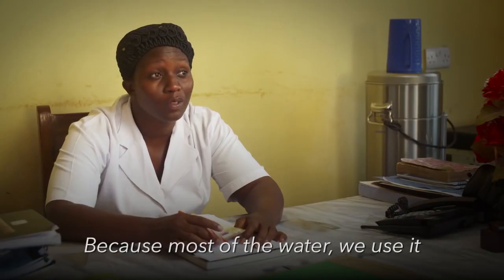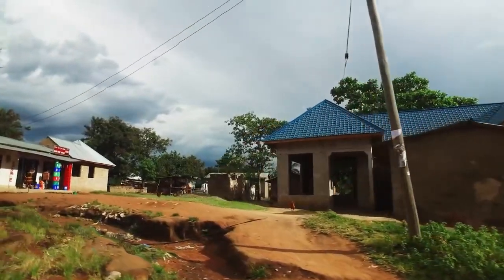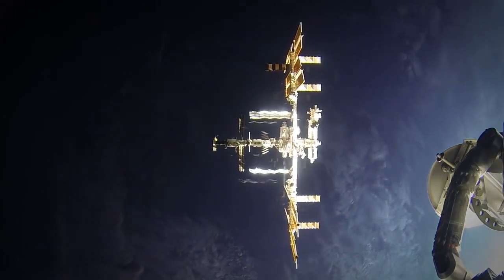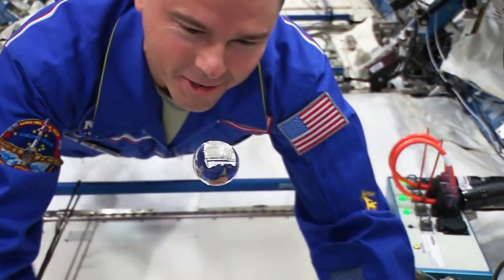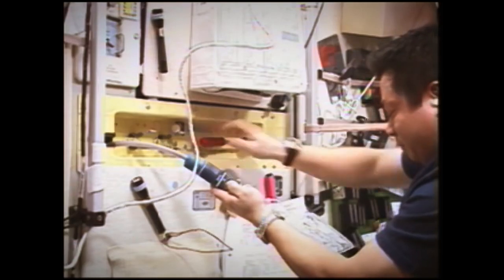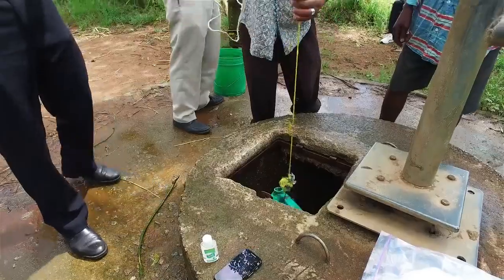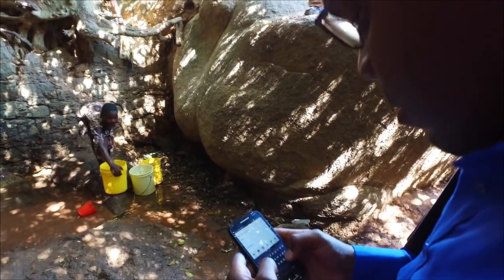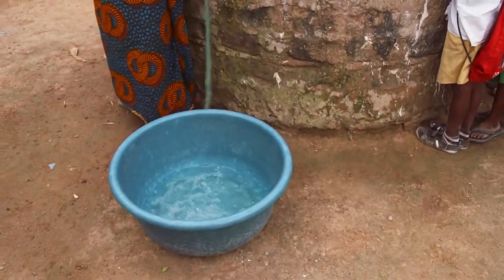Benefits for Humanity Know Your Water